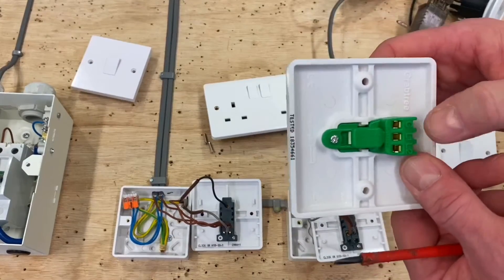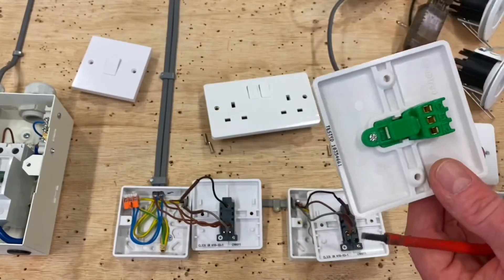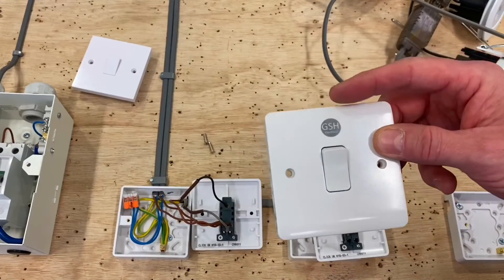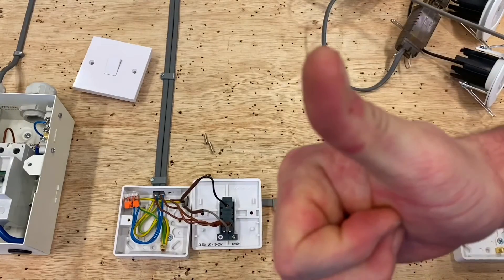Best Electrical Accessories for Apprentice Electricians? Crabtree Instinct Range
In the video I look at electrical accessories from the Instinct range by Crabtree. The screws on the back of the accessories are all in a line and are captive so won’t fall out. Crabtree also offer a service to have your accessories laser etched with things like company logos and QR codes.

00:00 - Instinct electrical accessories
00:41 - Connection in a row on sockets
00:51 - Connection in a row in fuse connection units
01:01 - Connections in a row on light switches
01:36 - GSH Electrical logo 1
02:00 - GSH Electrical logo 2
02:49 - Cage clamps
03:15 - Connecting a conductor
04:07 - Socket connections
04:45 - Pull out the LED
05:01 - Fuse connection unit